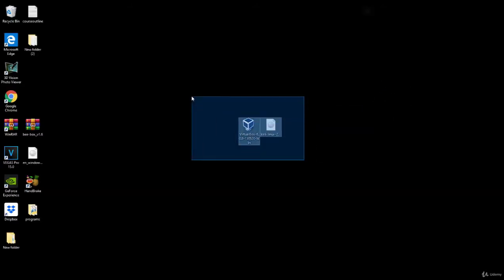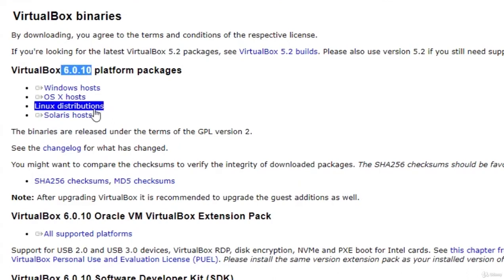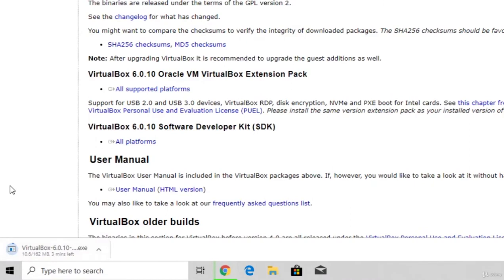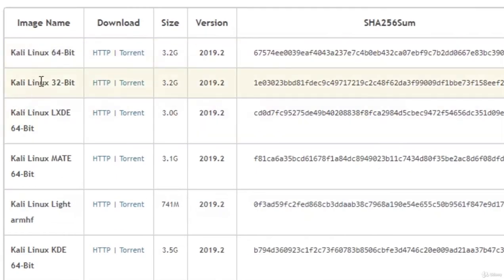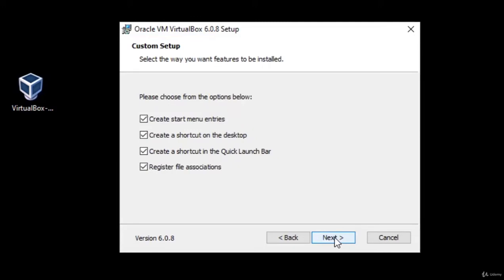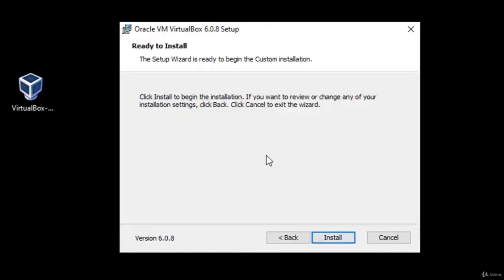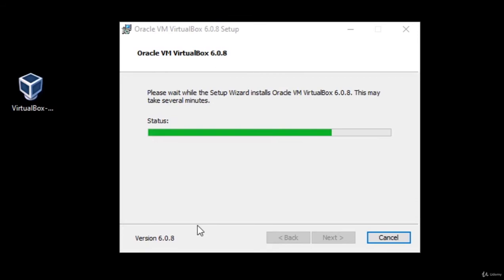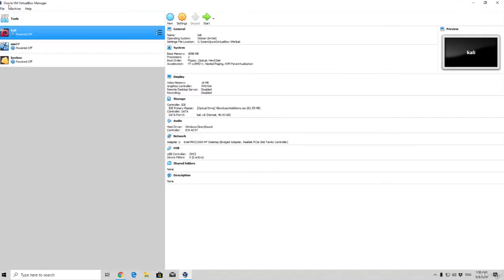5 Virtual Box 6 0 Installation